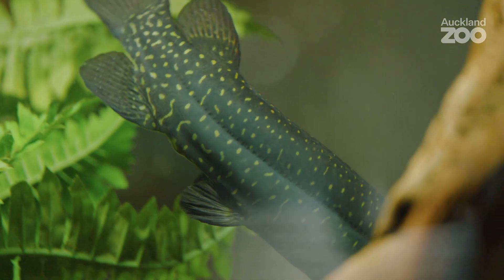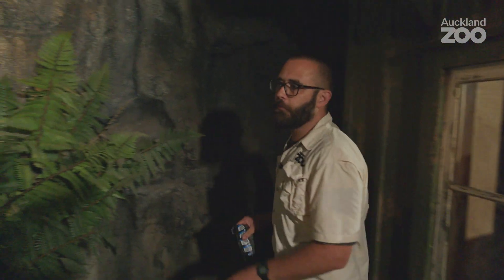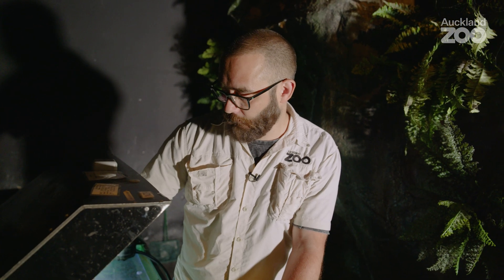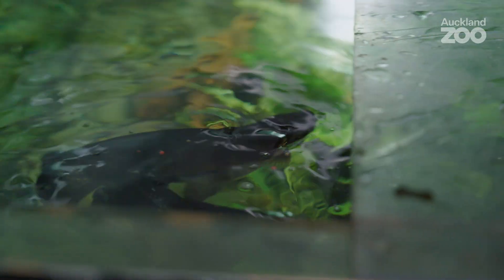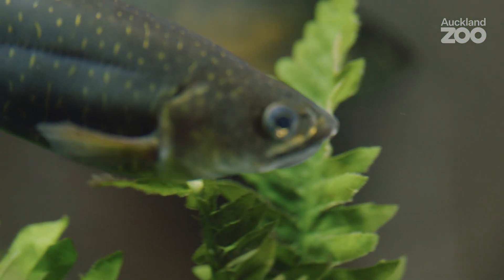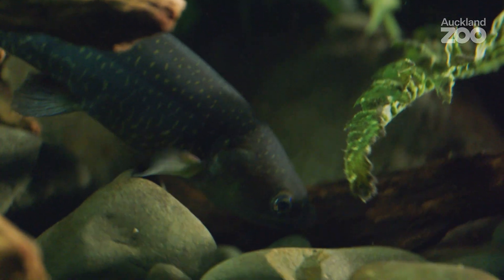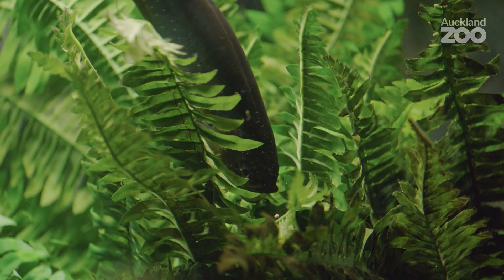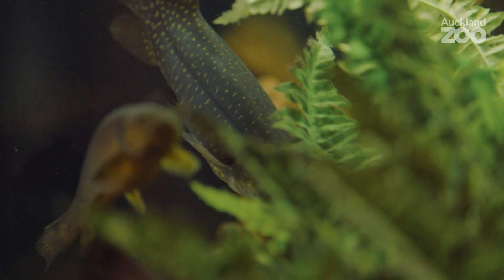Giant kōkopu - our pick for Fish of the Year!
This endemic species takes its scientific name from the stars! Do you know why?

Ectotherm keeper Seth takes us into Te Pō / The Night habitat as he feeds the Zoo’s giant kōkopu and tells us more about this species – which, like most of our freshwater fish, is only found in Aotearoa!

Unfortunately, giant kōkopu are declining in the wild due to habitat loss and degradation, and competition with introduced trout. They’re also one of six species harvested as ‘whitebait’ – where fish are harvested as fry each spring - a practice which may also impact on populations locally. This is why we support the urgent restoration of New Zealand’s wetlands and advocate for well-managed sustainable fisheries for whitebait.

Auckland Zoo is backing the giant kōkopu for Fish of the Year | Te Ika o Te Tau to spread awareness for these beautiful ika! Voting closes 31 March.